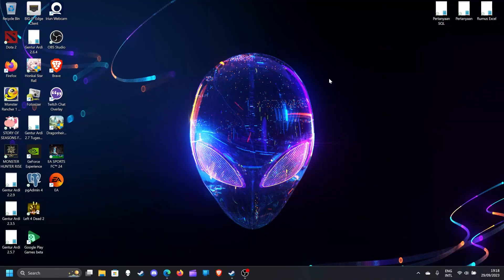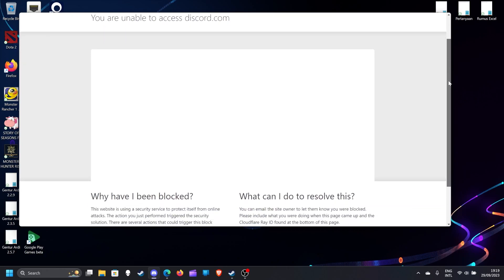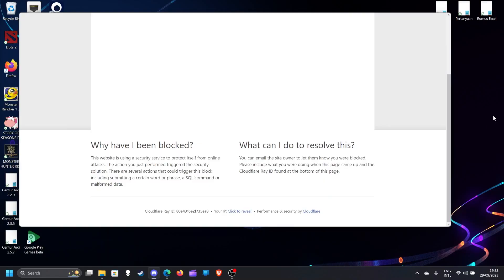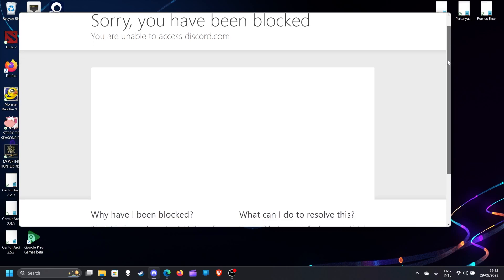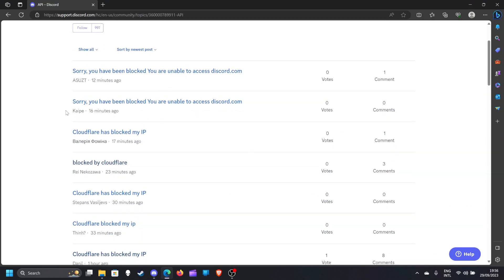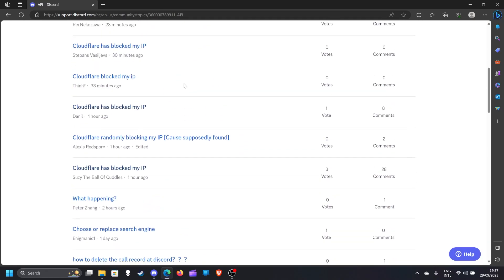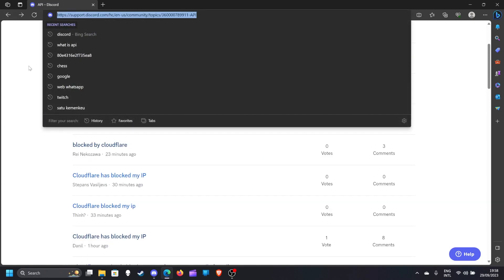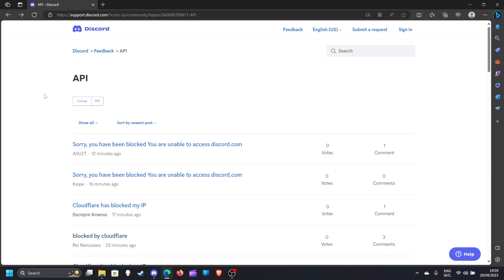Discord Blocked by Clodflare | How to Solve This?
Before I got this blocked :
1.I download EA FC 2024 or FIFA 2024 before I got this Blocked so My discord being offline and online for peroid time because of that download
2. I'm Using Windows 11 now
3. I'm using ALIENWARE M15 RYZEN ED. R5